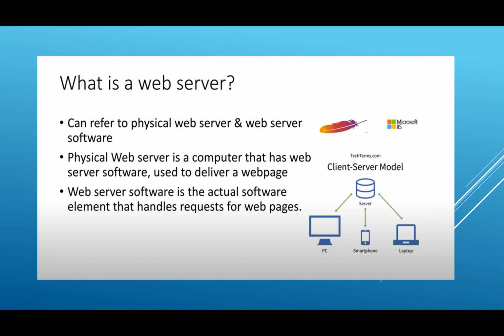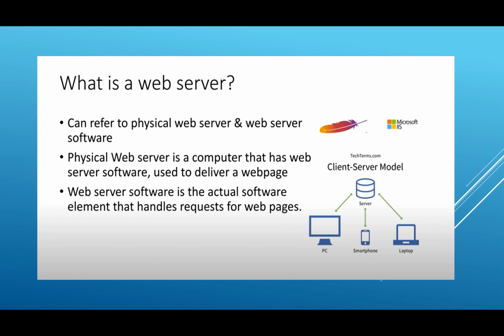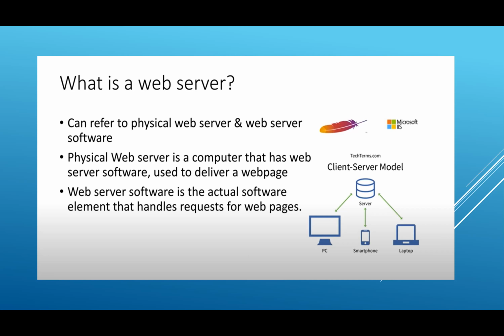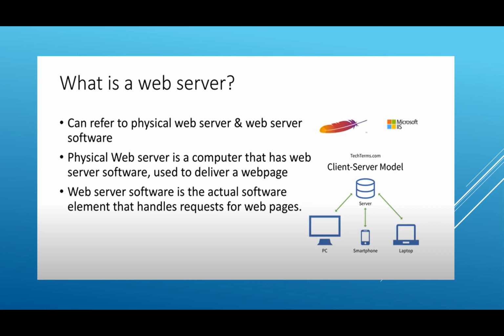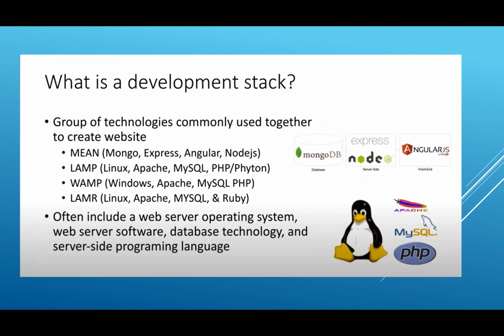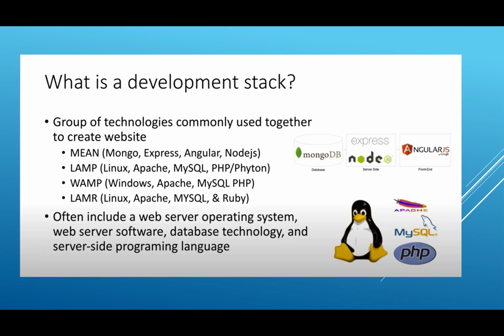different web technologies part- 1